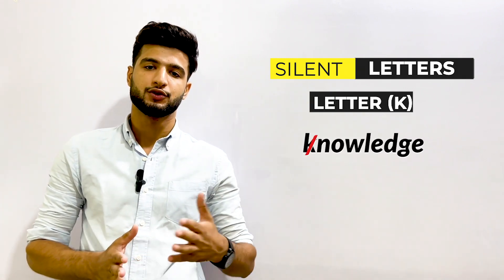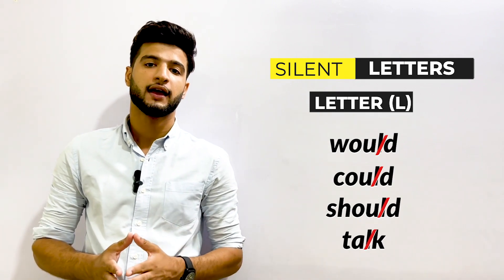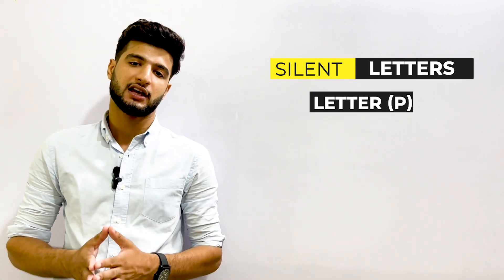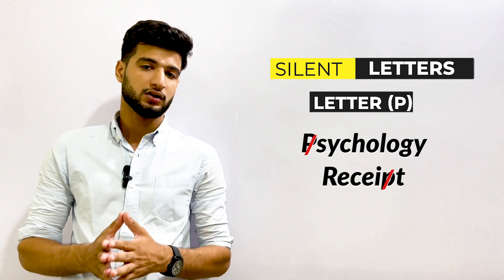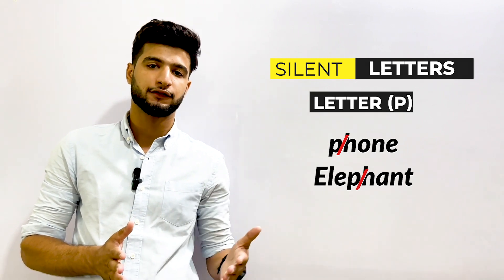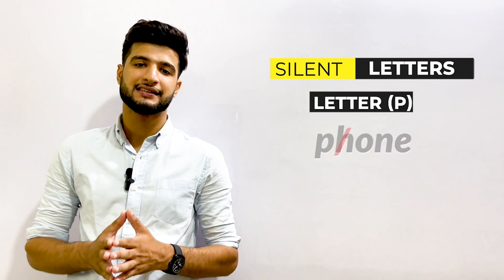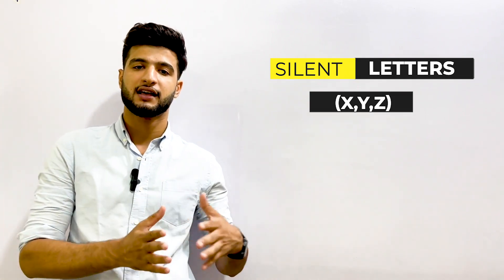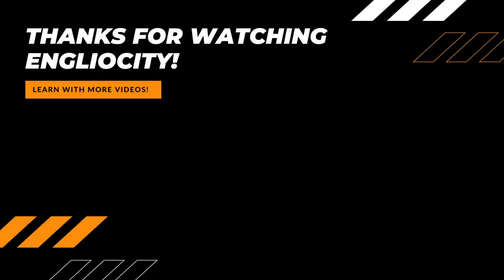A to Z Silent Letters in English Words List - By EnglioCity Part 2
Assalam-o-Alaikum!
                               In Today’s English Tutorial We Will Learn A to Z Silent Letters in English Words List - By EnglioCity Part 2
Question Solved:
  ➜ silent letters in english a to z with all rules
  ➜ english grammar silent letters in words
  ➜ how to pronounce silent letters in english
  ➜ a to z silent letters in english words list
  ➜ a to z silent letters rules
  ➜ what is silent letters in english
About:
          In this Channel you can Easily Enhance Your English language skills, including speaking, writing, reading, and listening along with that we will also record videos related to  English Grammar and IELTS.